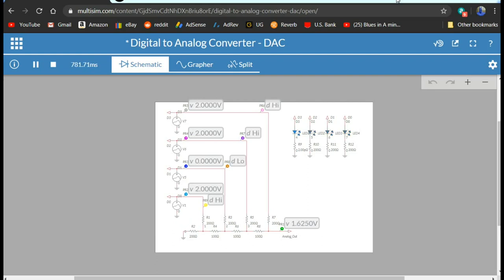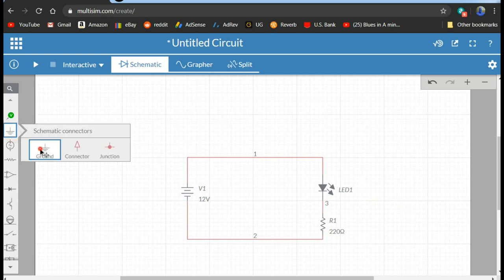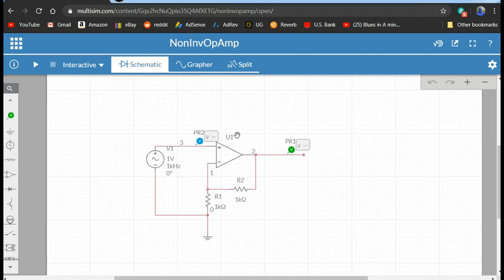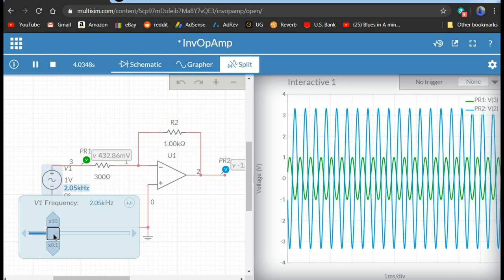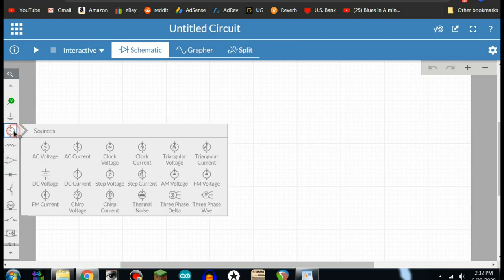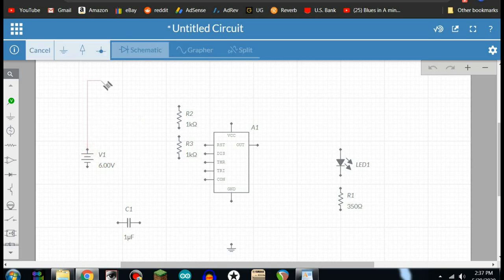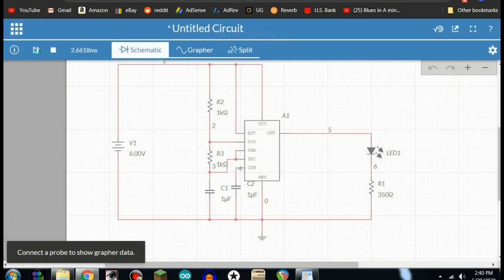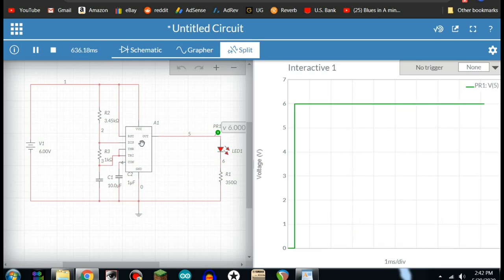Online Circuit Simulators